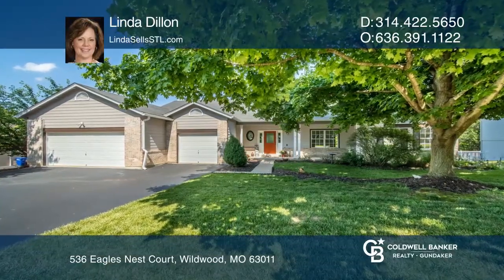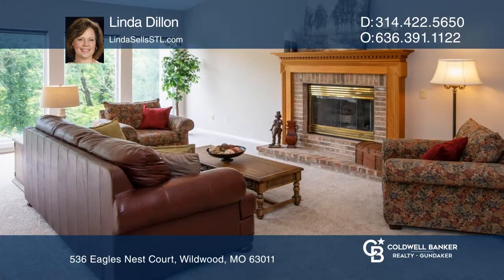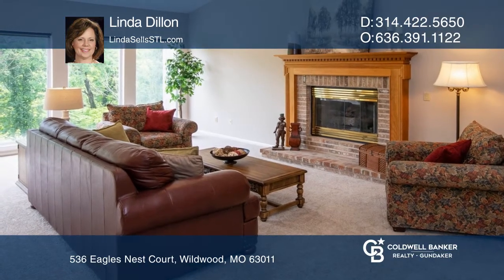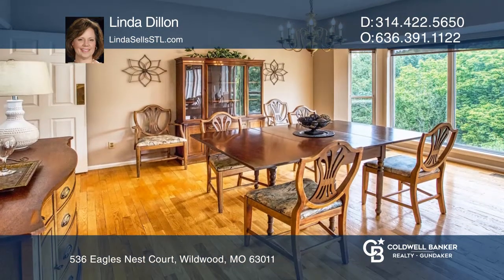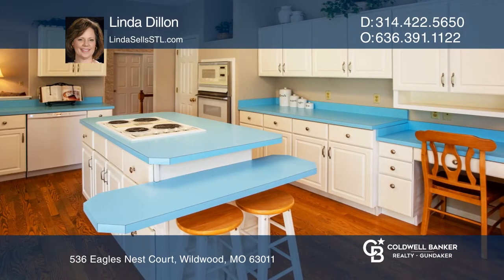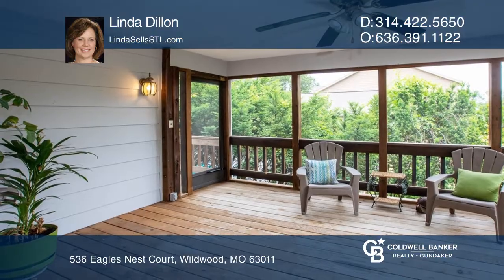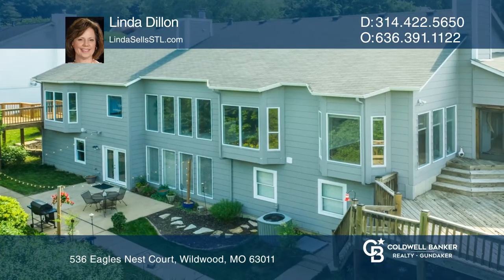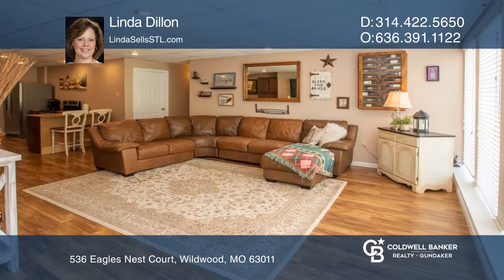536 Eagles Nest Court Wildwood, MO | CBGundaker.com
536 Eagles Nest Court, Wildwood, MO

Looking for a sprawling ranch with a modern floorplan, expansive room sizes, extensive architectural upgrades and abundant windows that bathe each room in natural light? Nestled on a tranquil .6 acre wooded lot, this gem is for you! Wonderful one-owner home with fabulous open floorplan. Vaulted and